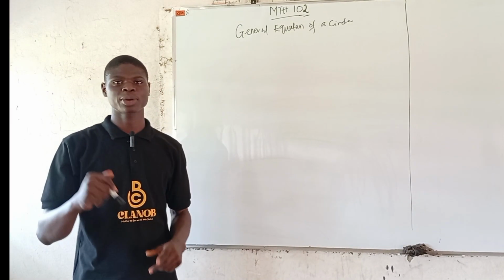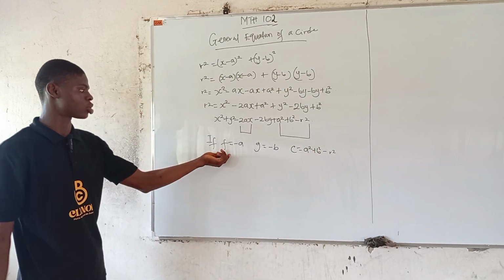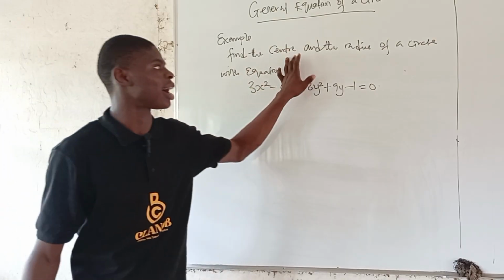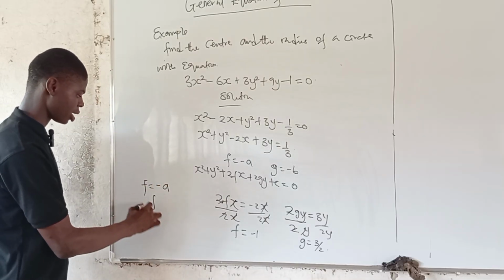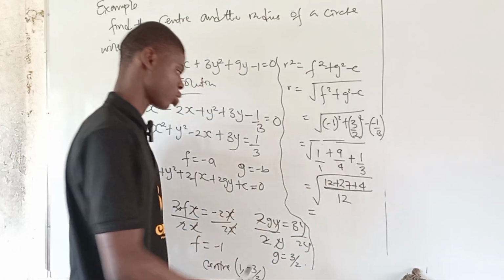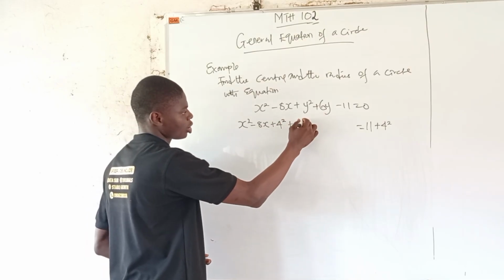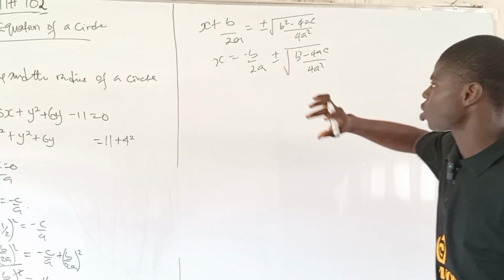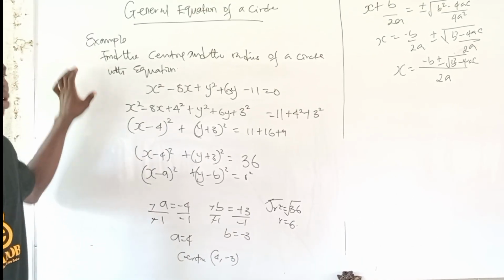DERIVING THE EQUATION OF A CIRCLE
Many students struggle to understand how the equation of a circle is derived in coordinate geometry. In this video, I show you a clear step-by-step method using the distance formula, so you can understand and remember it easily.
In this lesson you will learn:
✔ The distance formula refresher
✔ How the circle definition leads to the standard equation �
✔ Step-by-step derivation from general form
✔ Quick tips to avoid mistakes in exams
✔ How to identify the center and radius from any equation
This topic is crucial for students preparing for JAMB, WAEC, NECO, and university-level coordinate geometry, as it often appears in questions about points, circles, and tangents.